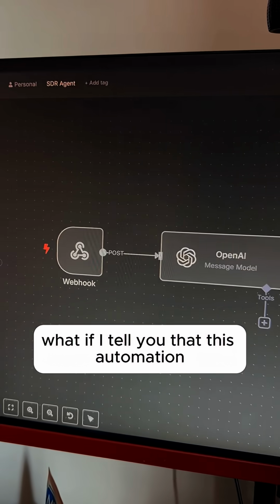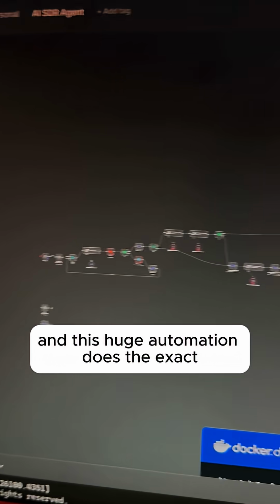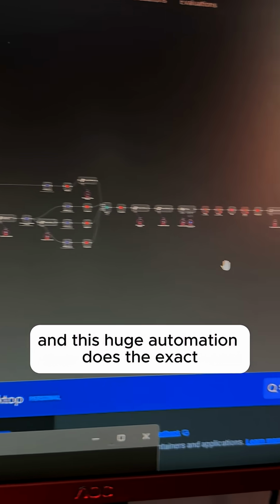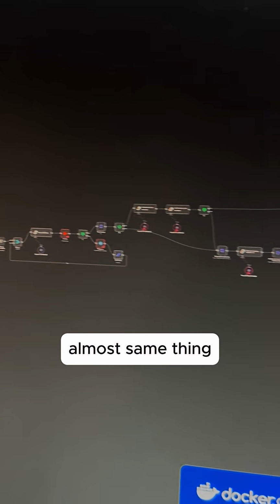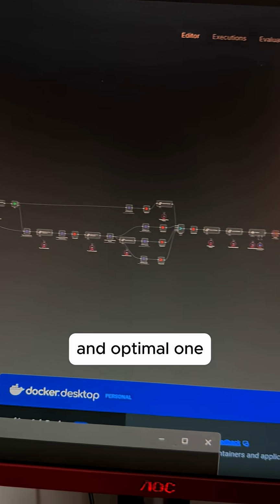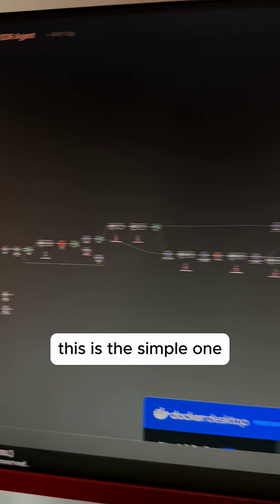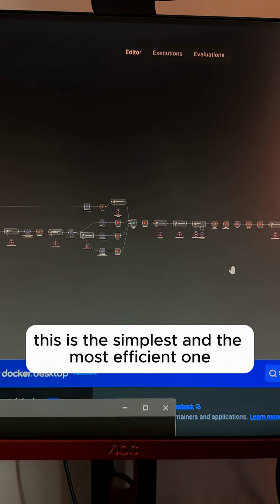⚠️ Your AI automation is likely 70% slower and 300% more expensive than it needs to be.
Here's why: The "AI Agent Frenzy."

Engineers are building automations packed with GPT agents calling each other for simple tasks.
It's the lazy approach, and it results in:

❌ Bloated API bills
❌ Excruciatingly slow execution
❌ Constant looping errors
In this video, I show you the proof. I put two automations side-by-side:

* The common "AI Agent" method: (e.g., 5 nodes, all AI)

* My "Vanguard" method: (e.g., 40 nodes, code-first, with AI used as a surgical tool)
The result isn't even close. The Vanguard method is 70% faster and 300% more cost-effective.

This is what real AI engineering looks like in 2025. It’s not about how many agents you can use; it’s about how much value you can create with surgical precision.

Are you seeing this "agent frenzy" in your field too? Let me know your thoughts.